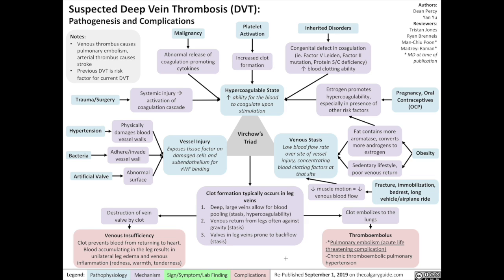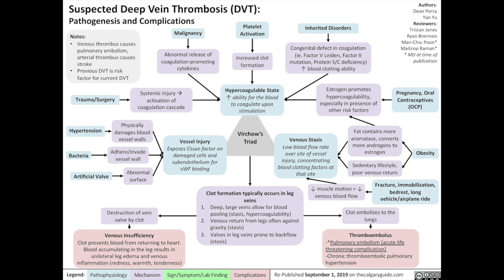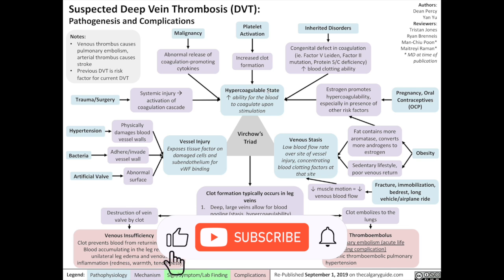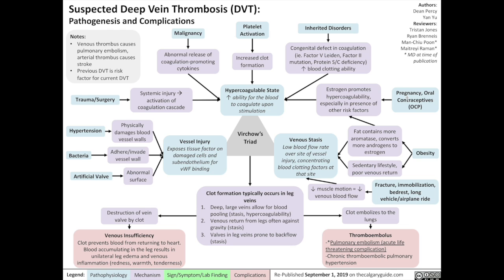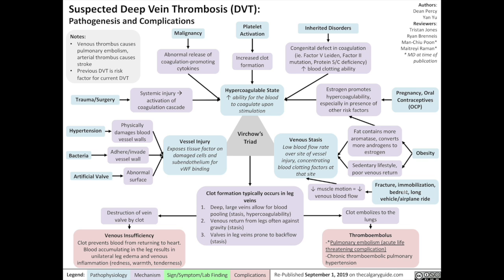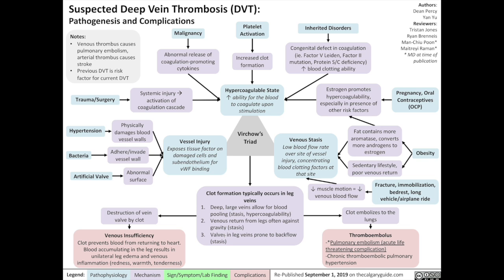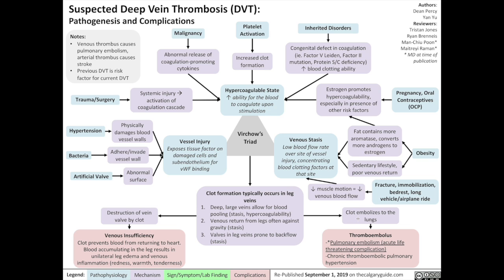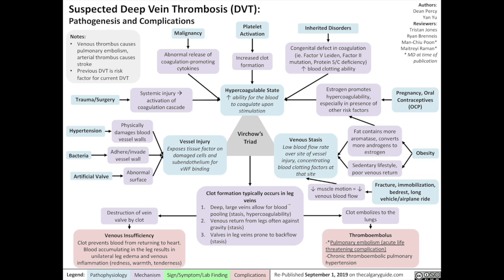Virchow’s Triad and Deep Vein Thrombosis (DVT)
Next in The Calgary Guide Video Series: explaining the pathogenesis and complications of Virchow’s Triad and Deep Vein Thrombosis (DVT)